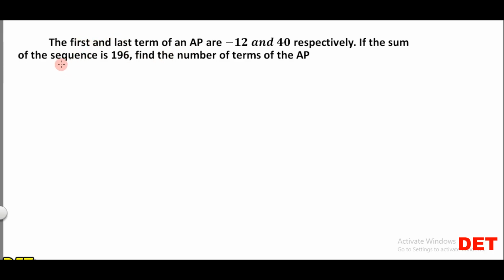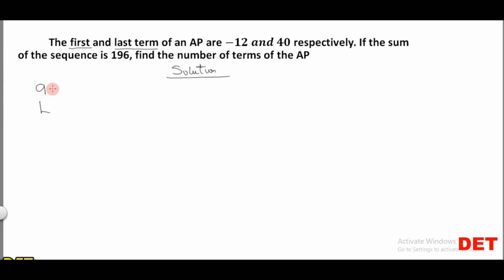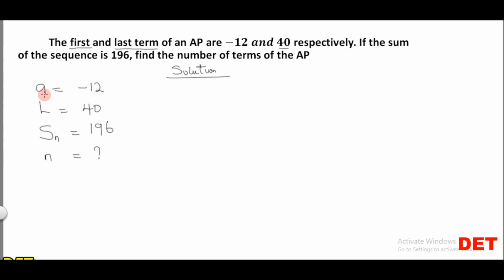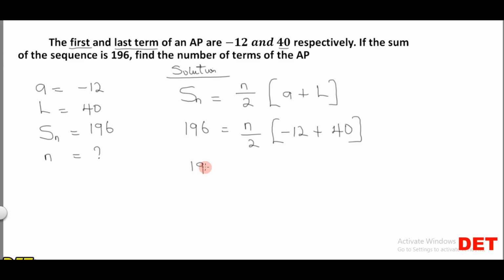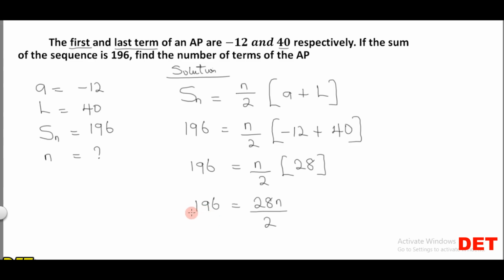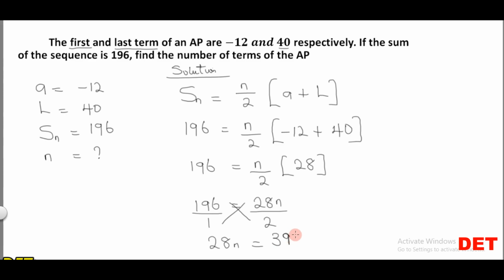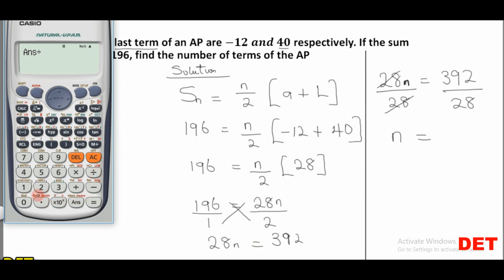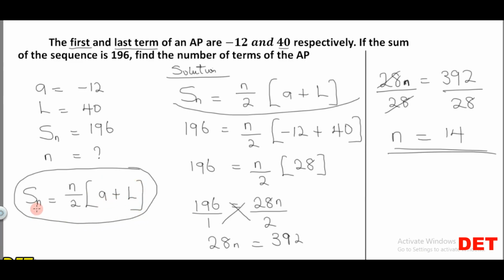Sum of an AP 2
The first and last term of an AP are −𝟏𝟐 𝒂𝒏𝒅 𝟒𝟎 respectively. If the sum of the sequence is 196, find the number of terms of the AP